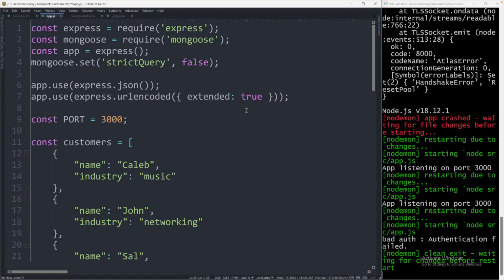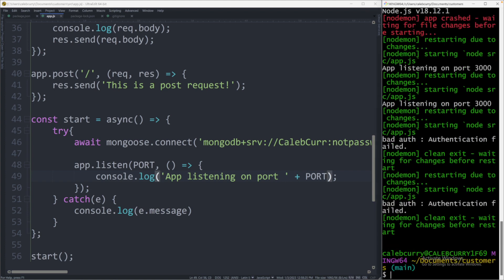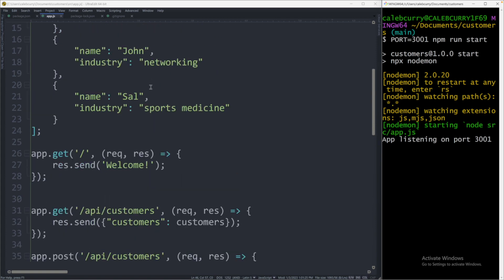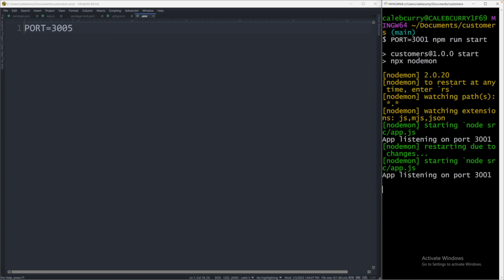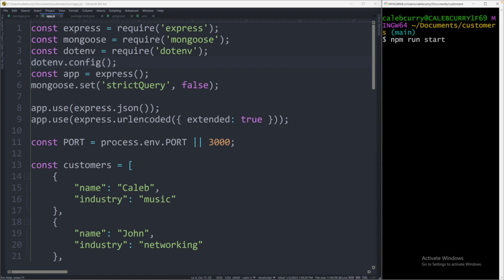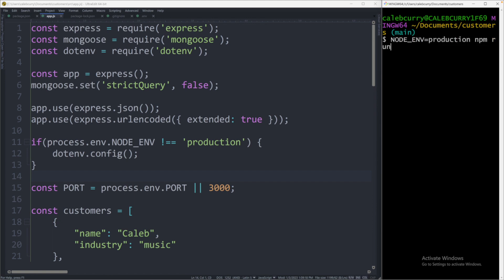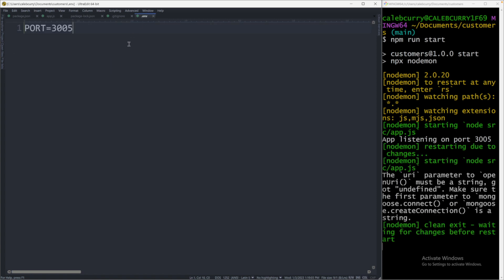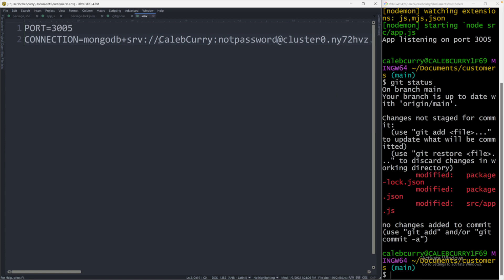Environment Variables and dotenv - Node.js Tutorial 12